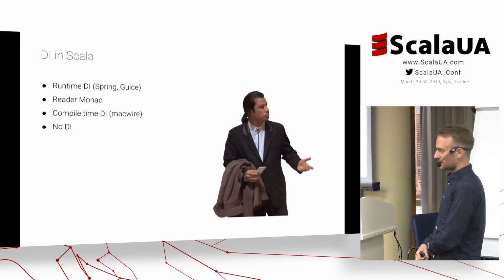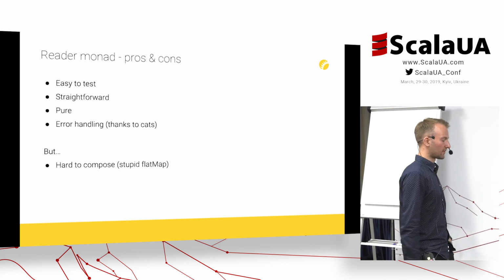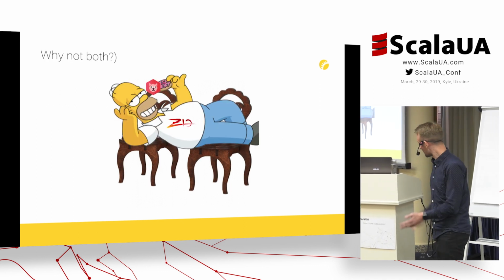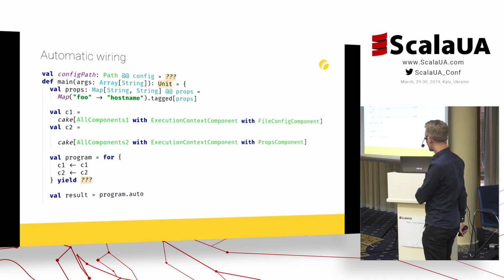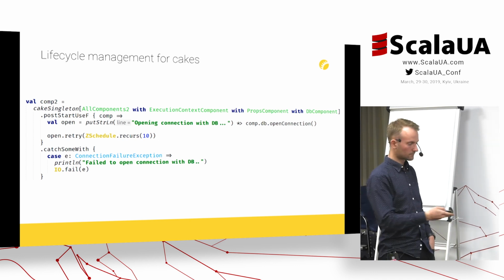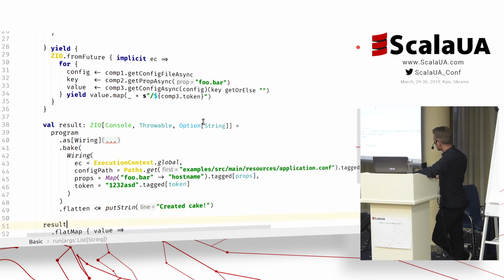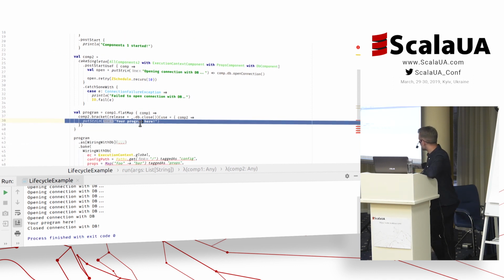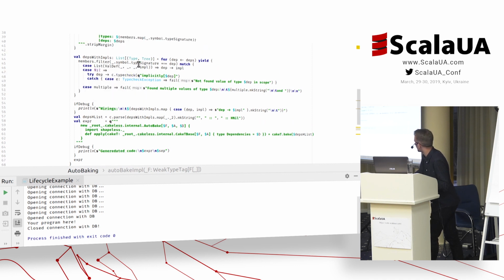Vitalii Honta at ScalaUA - Cakeless - better reader monad for deeply-nested cakes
Unlike classic Reader, CakeT allows to accumulate dependencies in `flatMap` monad.
flatMap takes CakeT with different dependency type.
flatMap resulting type is `Union` type of both `self.Dependency` and `that.Dependency`
Dependencies are picked up by special macro on the type level.
By default they are represented as `shapeless.HList`.
User is allowed to transform the dependency using (into another type by hands or directly into `case class` using `shapeless.Generic`)
User can choose specific constructor by its sequence number providing literal integer.
Depending on the constructor number appropriate dependency type will be picked up.
Also cakeless provides lifecycle management (preStart, postStart, etc.),
safe resource allocation and release (using cats.effect.Bracket).